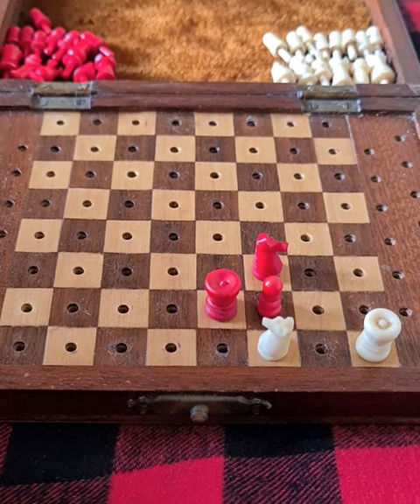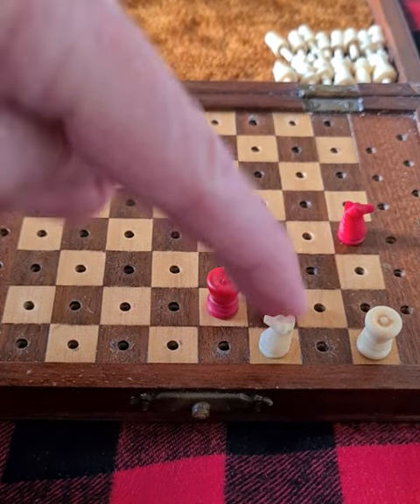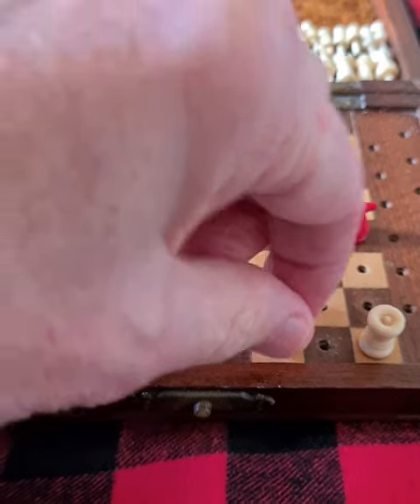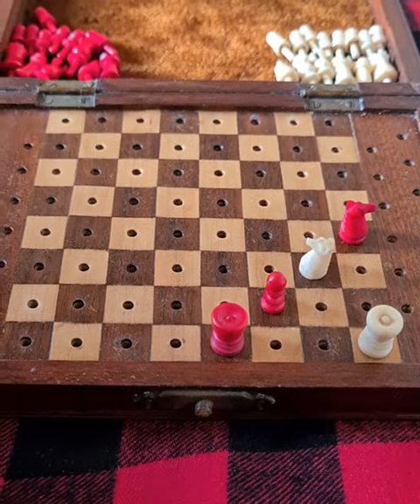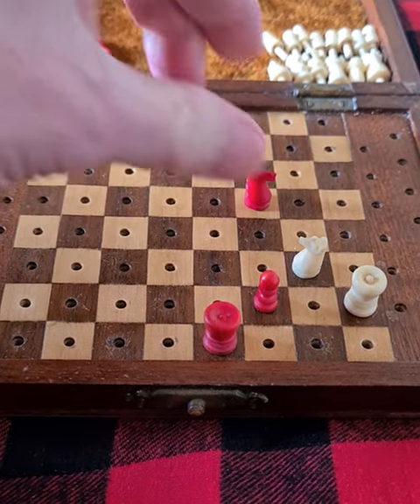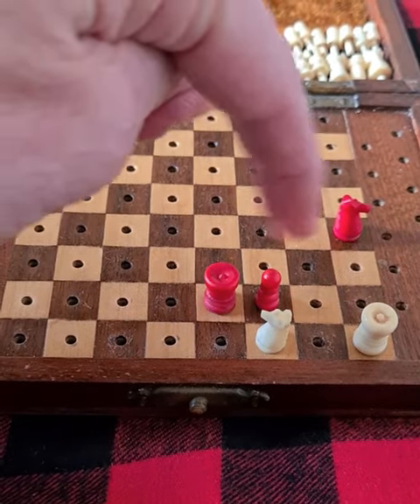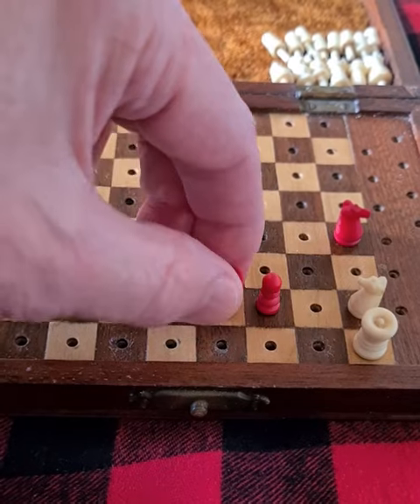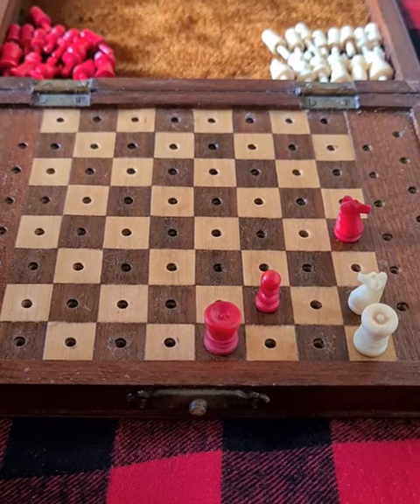A Stephen Witherington "Some You Don't Lose, Some You Must Win" Study 2024-Black To Play &?:Part Two